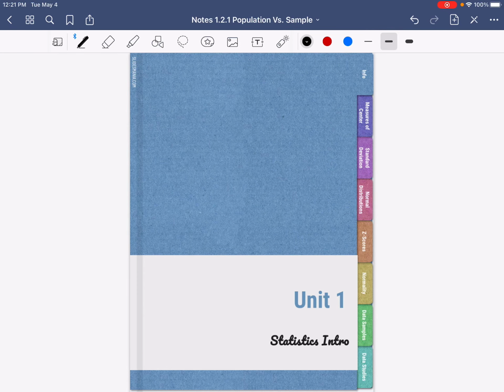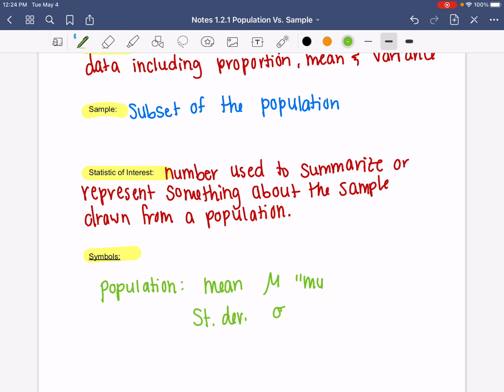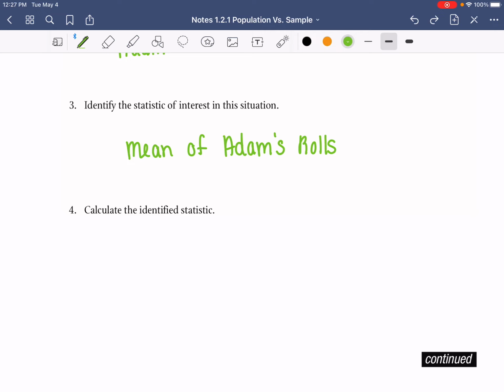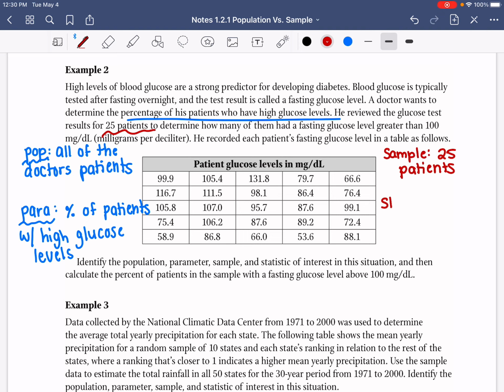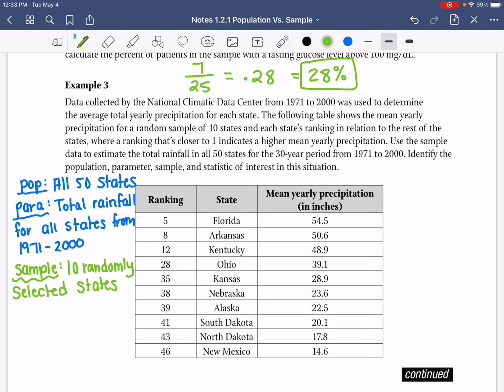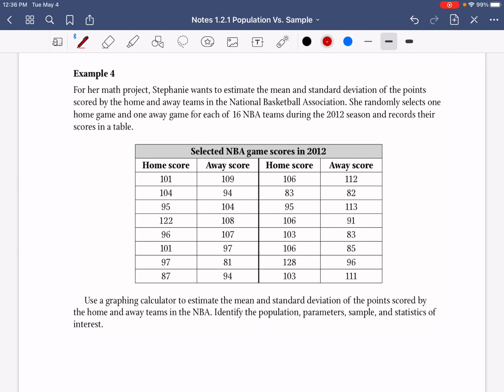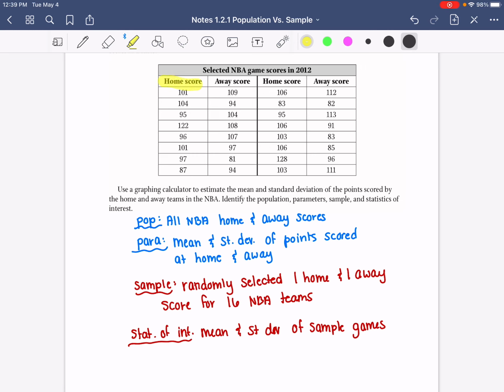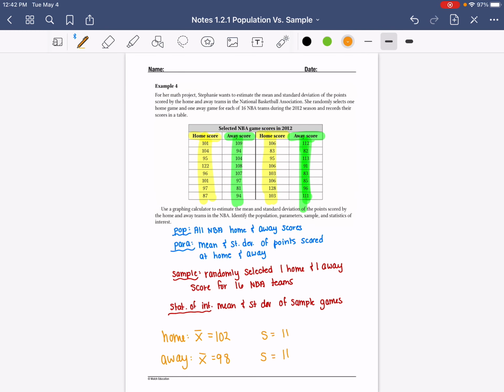Notes 1.2.1 Population Vs. Sample